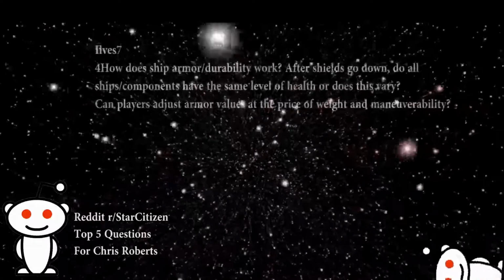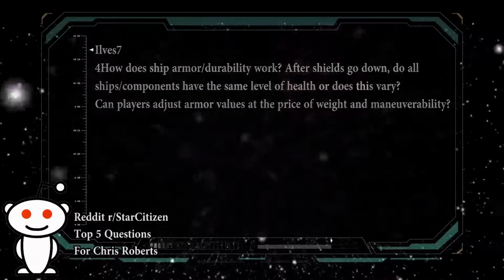Star Citizen Ship Armor